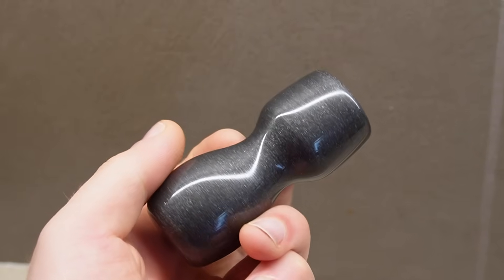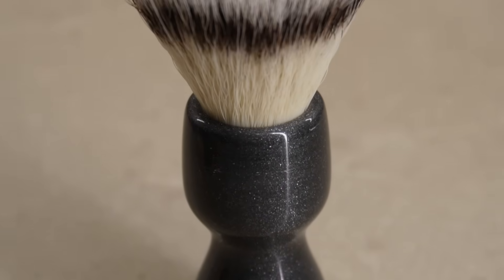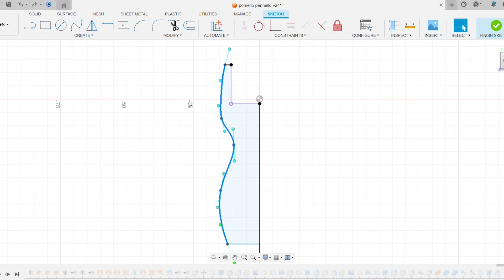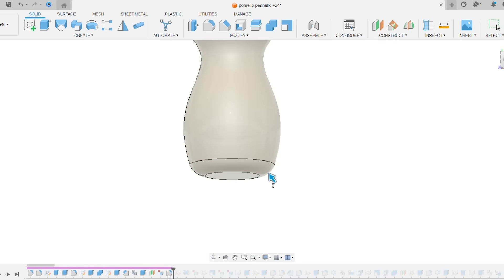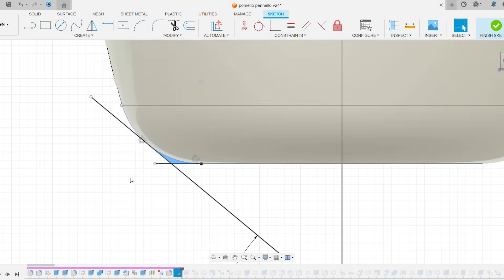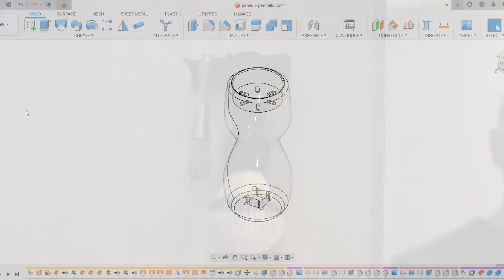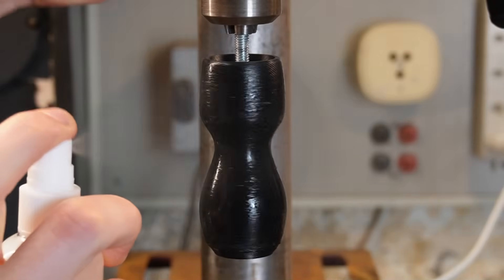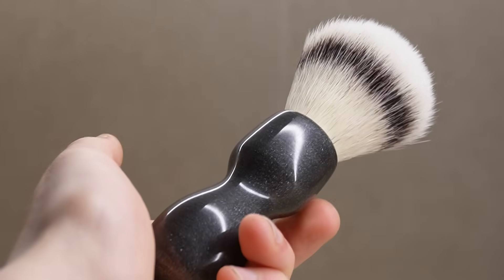MIRROR POLISHING PLA Until It Doesn’t Even Look 3D PRINTED Anymore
Can we sand a PLA filament 3D print to a mirror finish without painting it? Yes! Watch this video to find out how.

Learn how to create a custom shaving brush handle for traditional shaving and achieve a smooth, shiny finish on the 3D-printed piece.

G5 synthetic knot

12x7 neodimium magnets

0:00 Intro
0:27 Design insights (Fusion 360)
1:36 Magnetic brush and razor stand
2:01 Polishing process
2:29 Product showcase